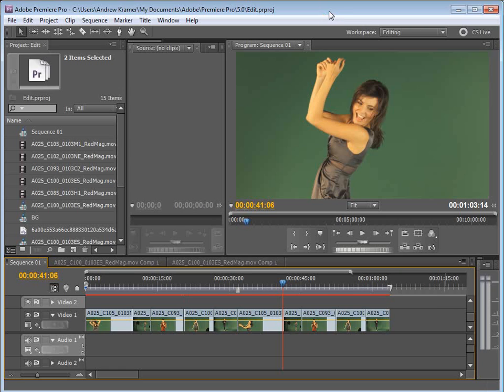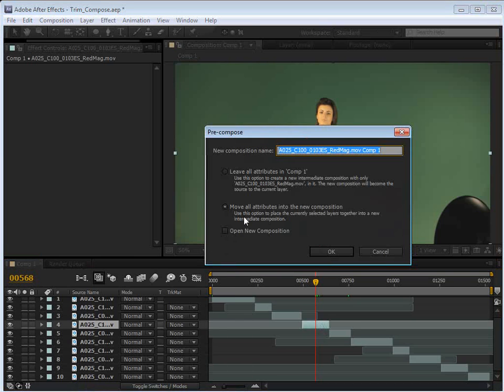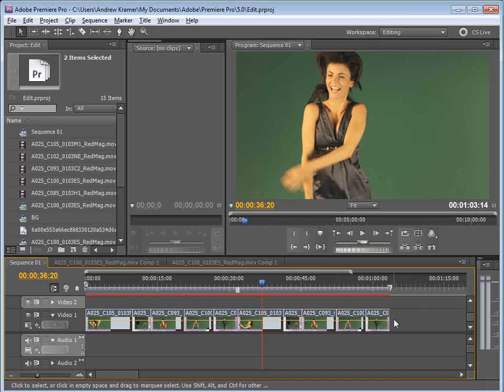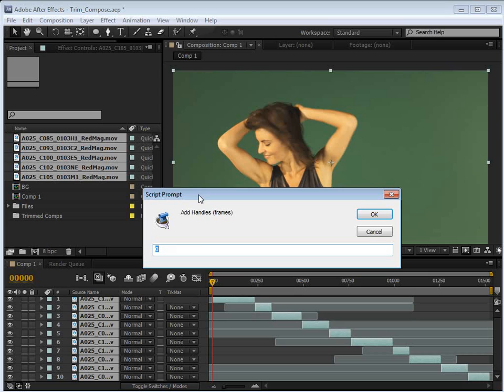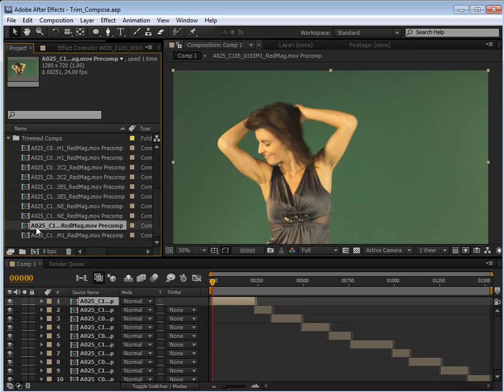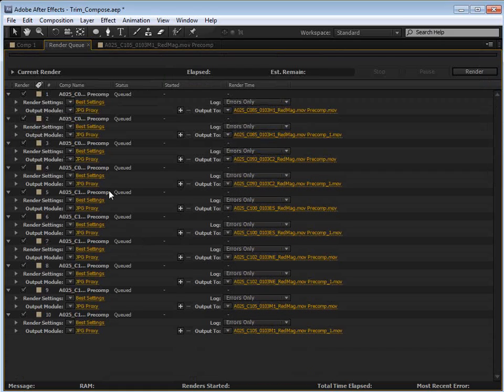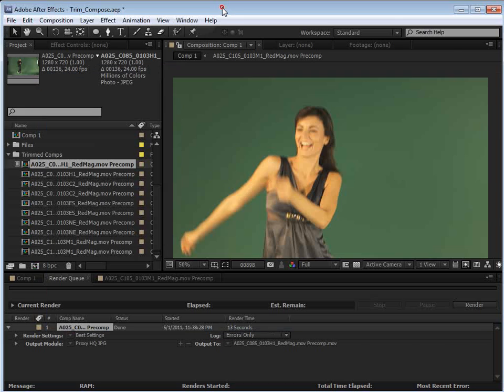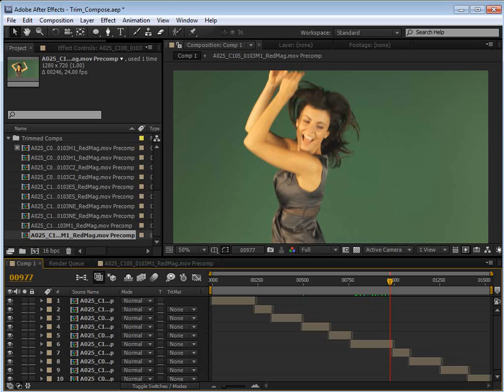117-Trim_Compose_Script